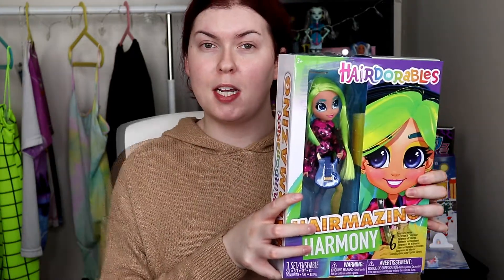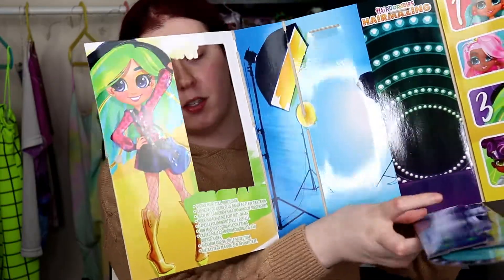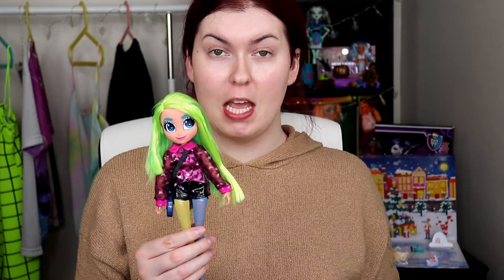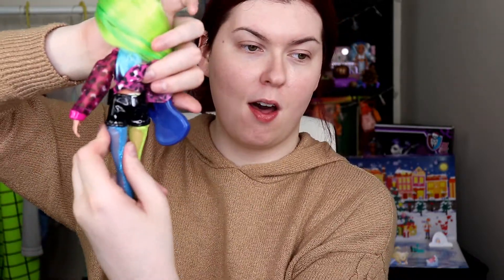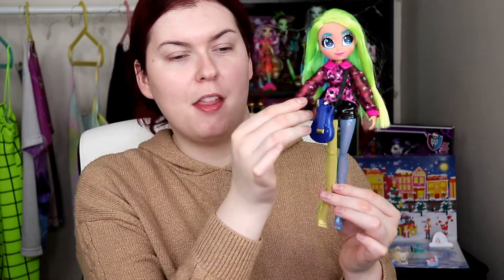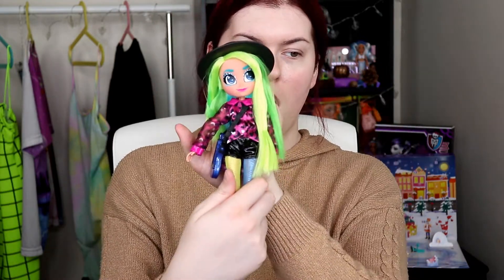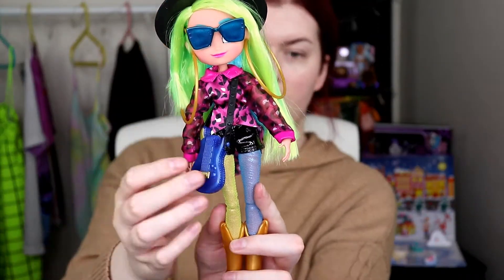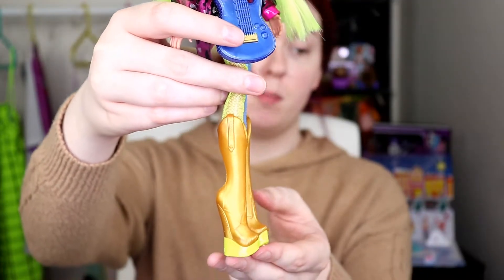Hairdorables Hairmazing Harmony Doll Review & Unboxing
I love this Harmony doll. She is amazing quality and my favorite hairdorable so far!

Link to DOLL:

@ KOURTNEYFIERCE